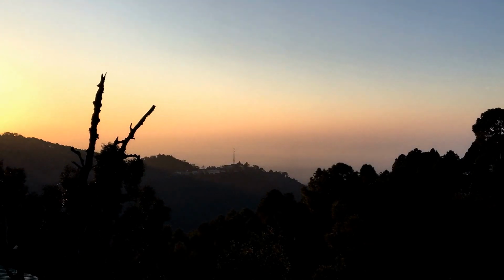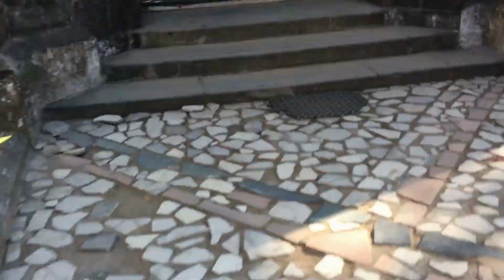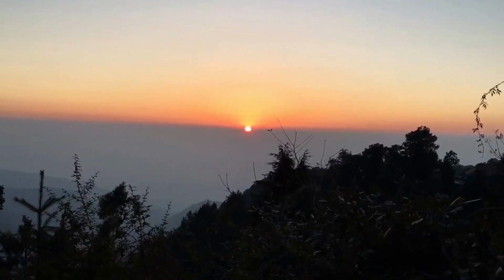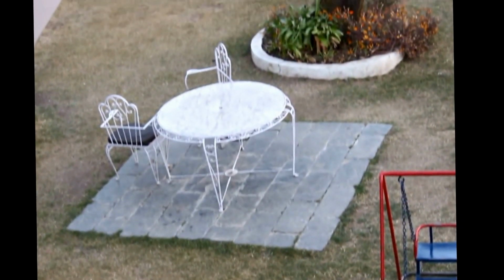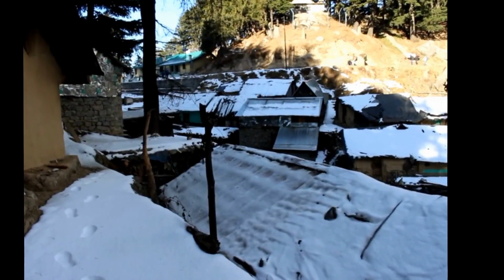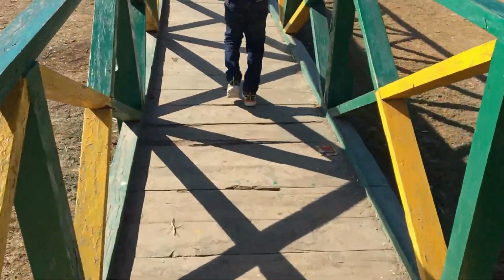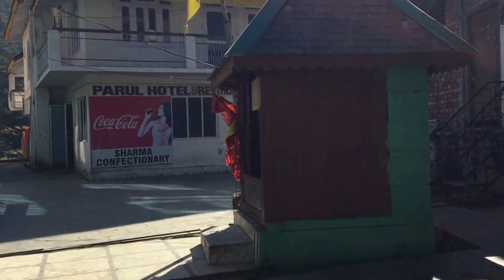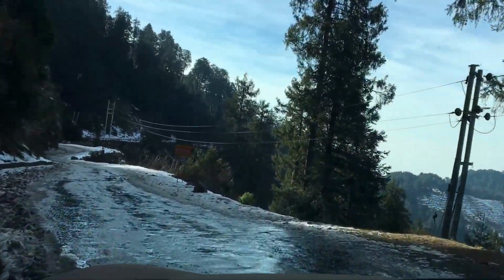Dalhousie and Khajjiar Road Trip Vlog!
Hello guys!! As promised, I am back with my new travel vlog where I am covering Dalhousie and Khajjiar! Thankfully this is not a very long one but I really do hope that you enjoy everything that I have tried to capture. This trip is also covered in my blog post with the pictures and more details about my experience.

Roposo - RougePouts